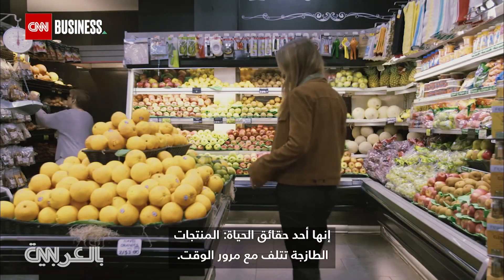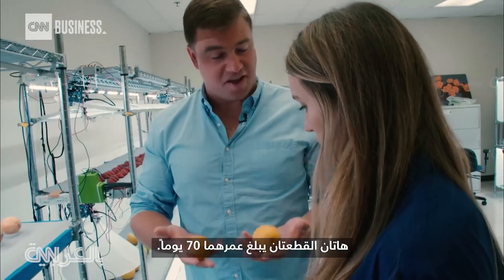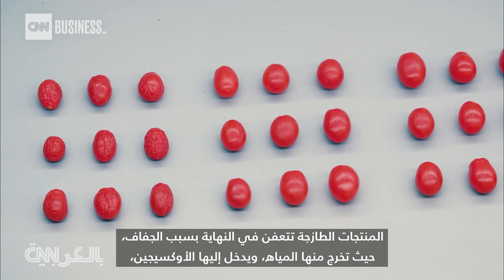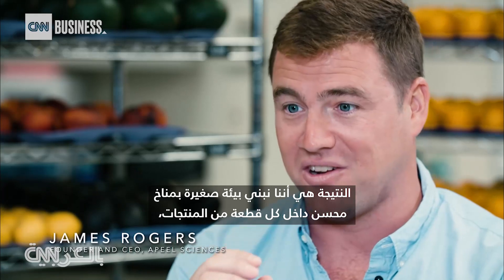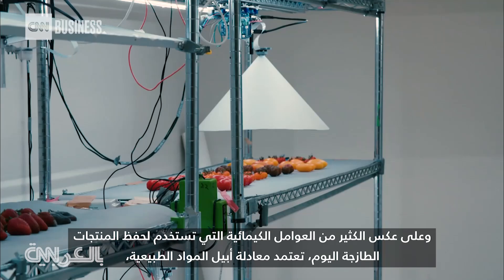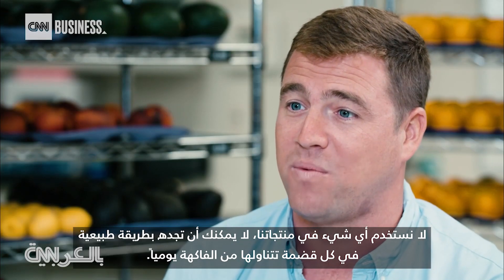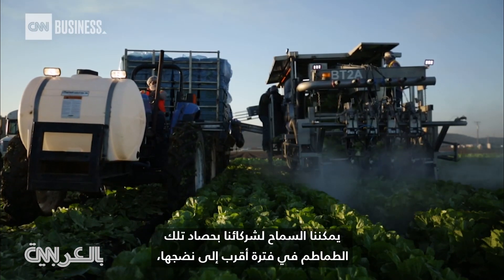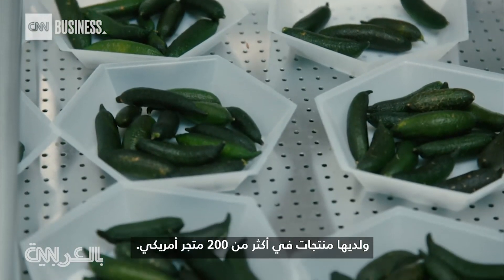شركة تعمل على إطالة مدة صلاحية منتجاتنا الطازجة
حول العالم، يتلف حوالي ثلث طعام العالم قبل تناولهما. يخلف حوالي 1.3 مليار طن من الطعام المهدور كل عام. ولكن، ماذا لو كان هناك طريقة آمنة لحفظ المنتجات الطازجة لفترات أطول؟ في مختبرات أبيل ساينسز، طوروا أغلفة طلاء واقية، تبطئ عملية التعفن، ما يزيد عمر المنتجات الطازجة، من الليمون إلى الأفوكادو.